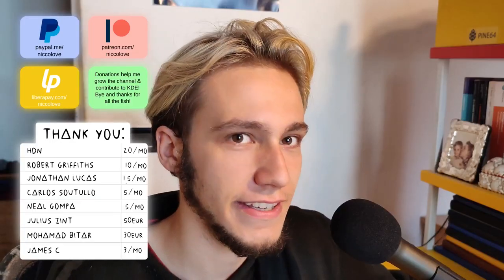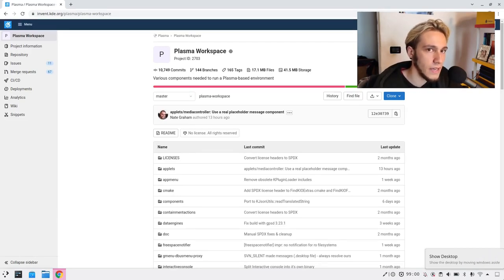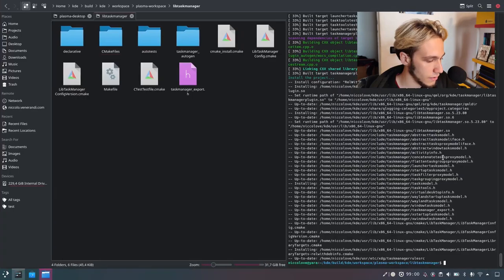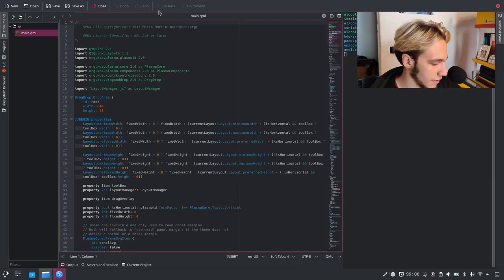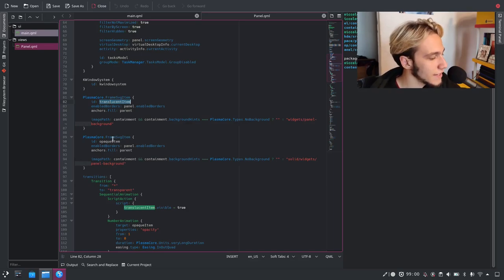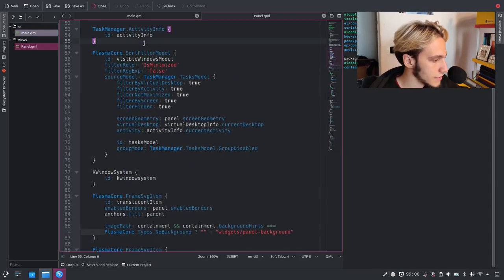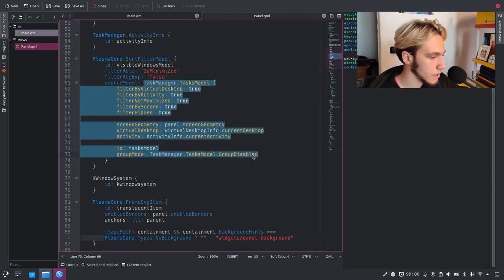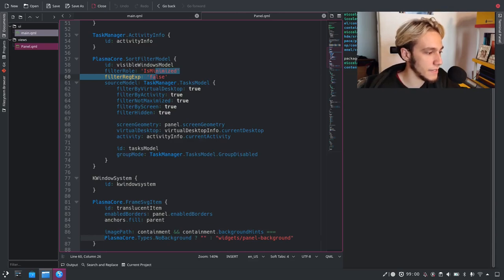Adaptive Transparency is Broken: Let's Fix It!